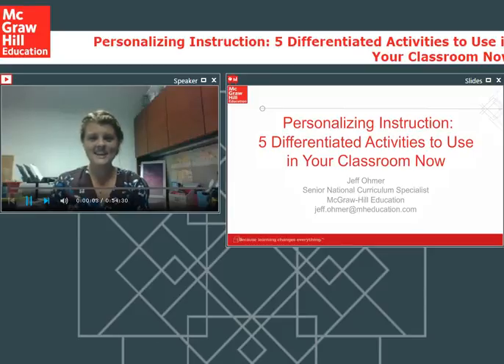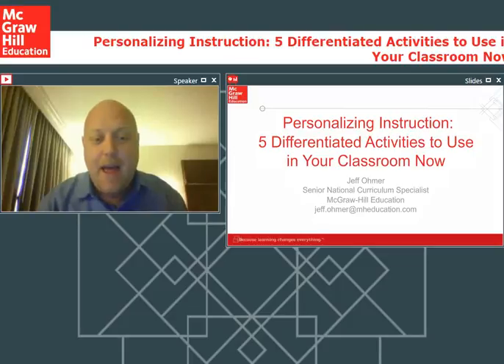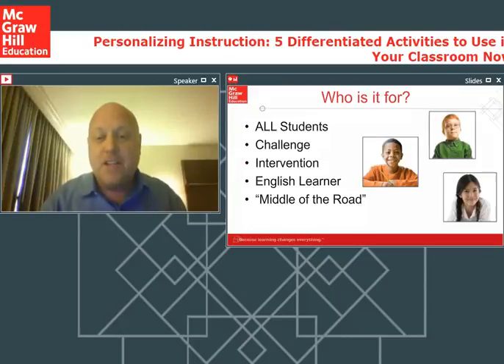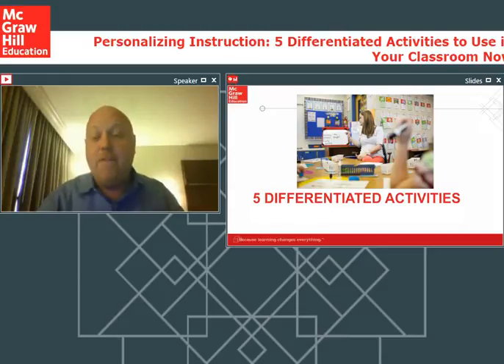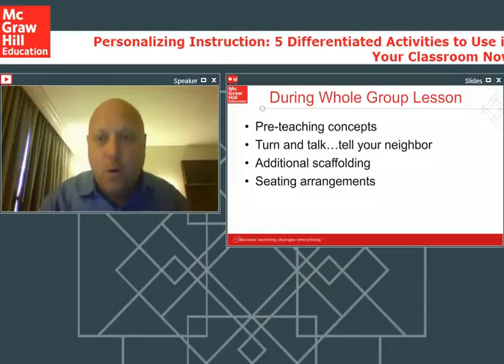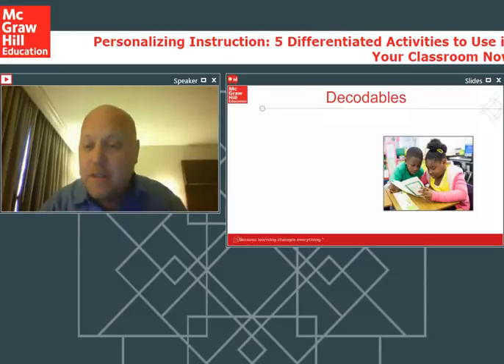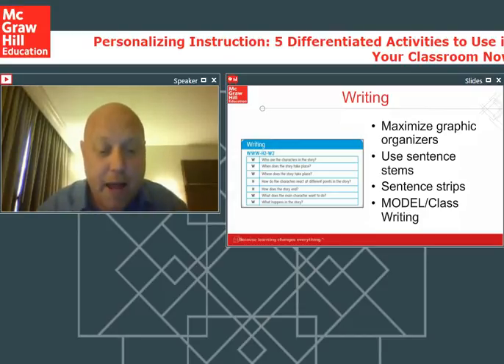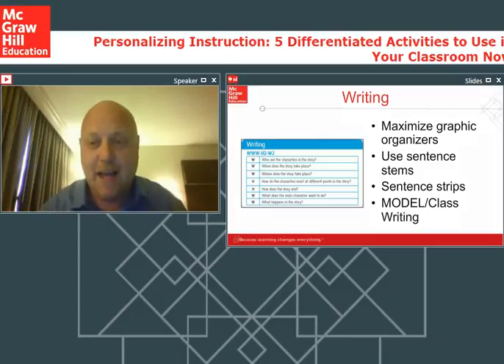Personalizing Instruction: 5 Differentiated Activities to Use in Your Classroom Now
Jeff Ohmer, Senior National Curriculum Specialist, McGraw-Hill Education, discusses various ways to tailor your instruction to individual students, using differentiated activities to set your students up for success.